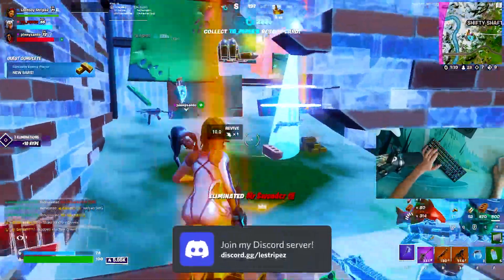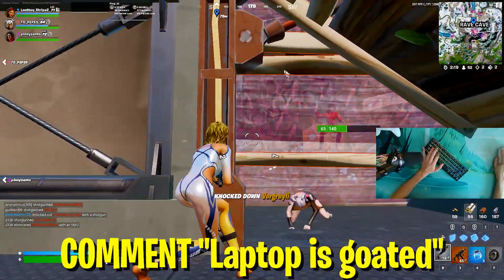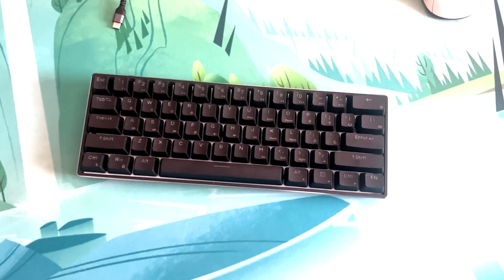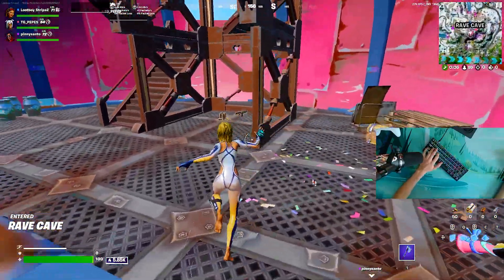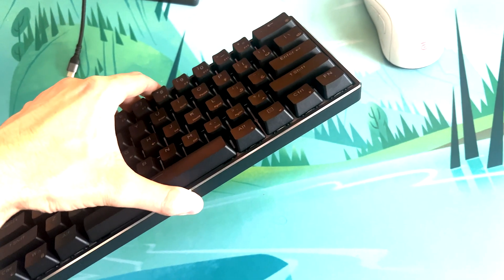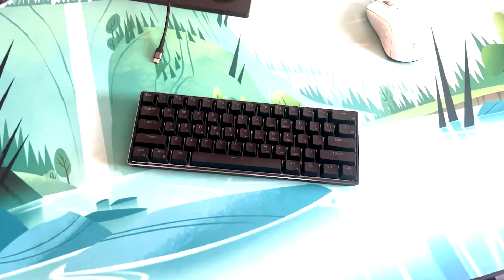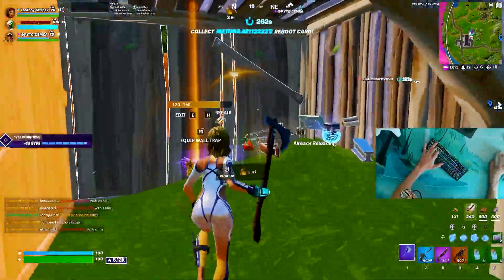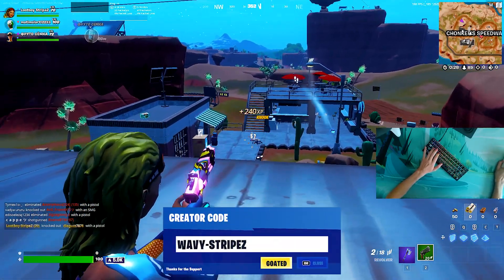How To Get Less Delay on Laptop...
► Title: Actually Less Delay on Laptop with THIS Keyboard...